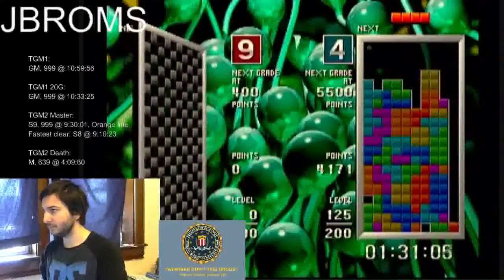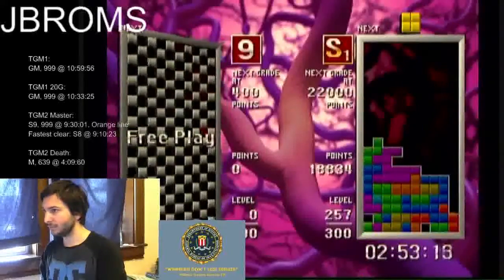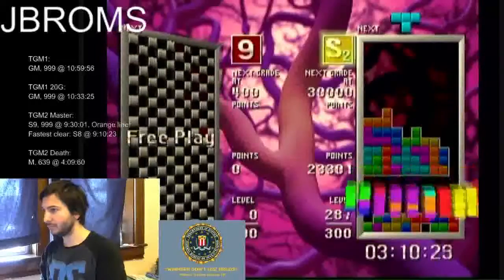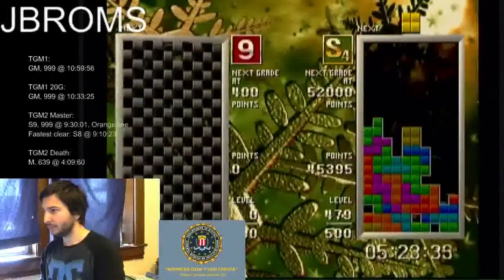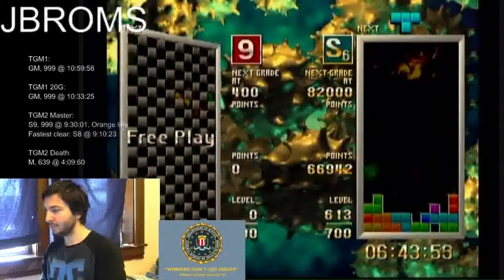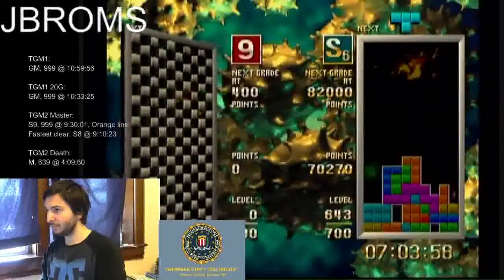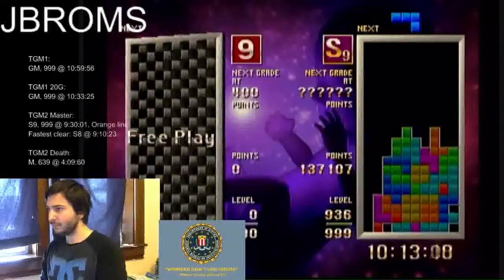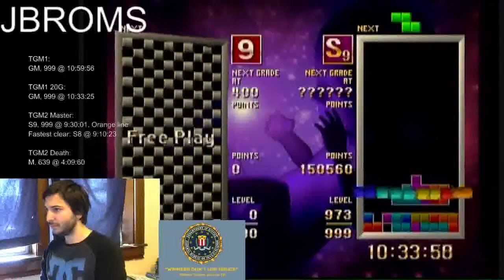Tetris the Grandmaster SGDQ 2017 Submission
TGM series are properties of Arika Co., Ltd. The videos are released by following the guidelines below. Publisher information

All Tetris: The Grand Master runs were played on authentic hardware, arcade PCB (1&2) or Taito Type X (3), either in my Net City cabinet, or with my supergun.